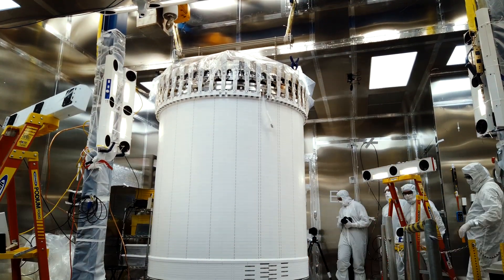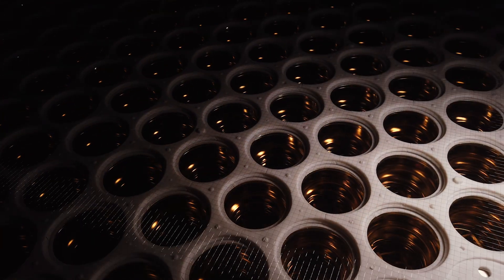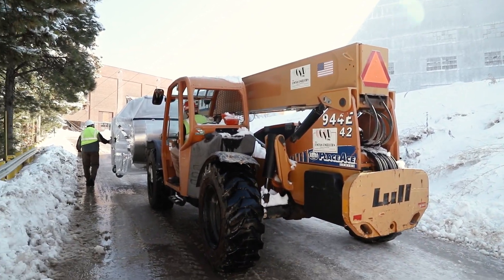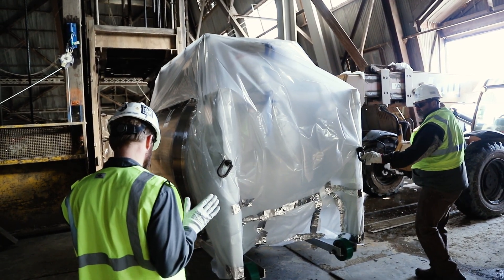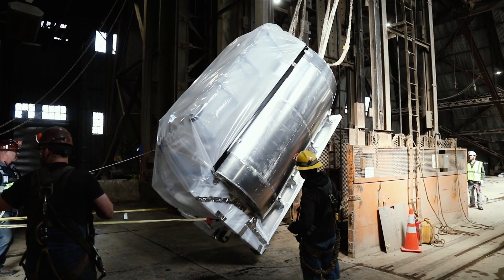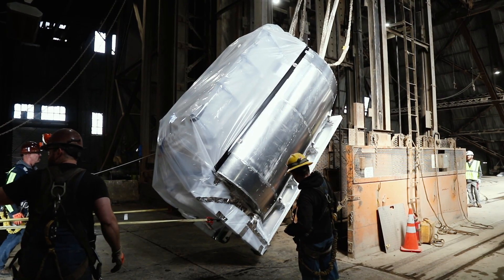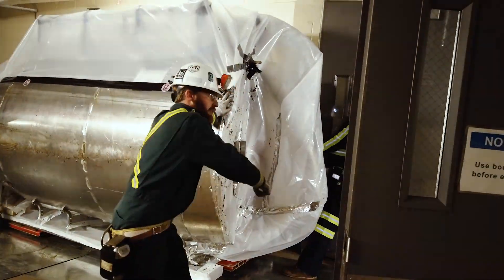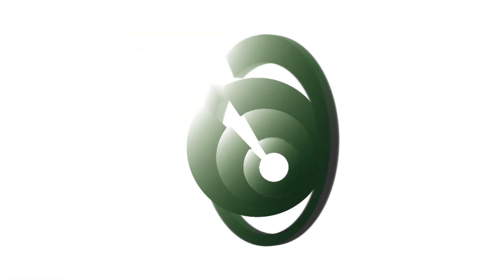LUX-ZEPLIN inner detector transported nearly a mile underground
Crews at the Sanford Underground Research Facility strapped the central component of LUX-ZEPLIN, (LZ) – the largest direct-detection dark matter experiment in the U.S. – below an elevator and s-l-o-w-l-y lowered it 4,850 feet down a shaft formerly used in gold-mining operations.